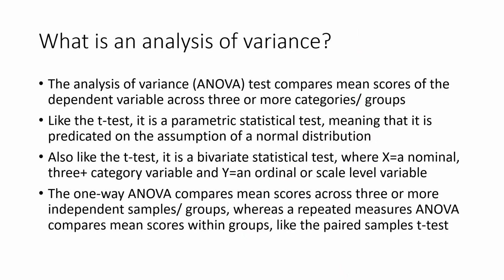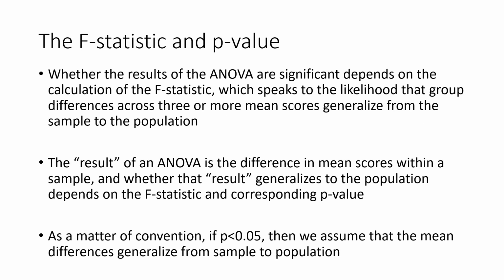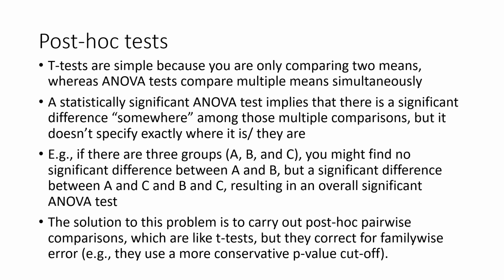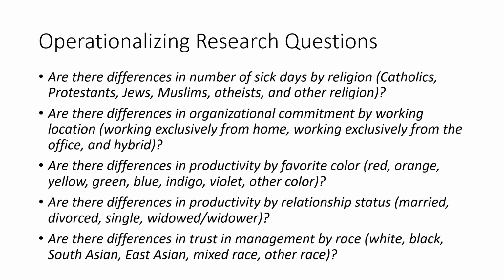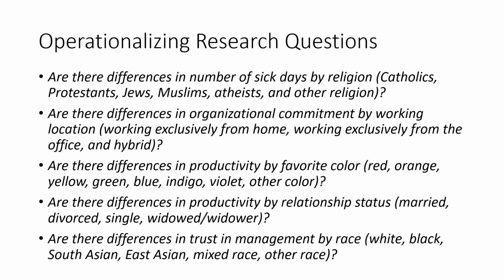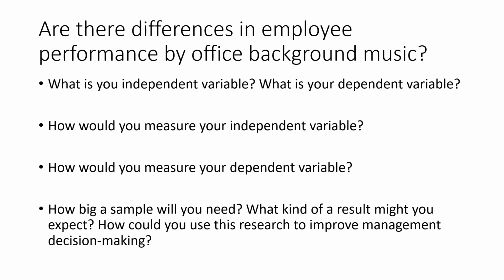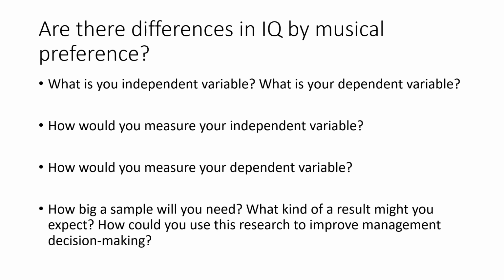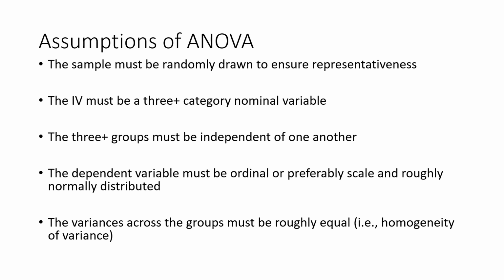What is an Analysis of Variance? (Chapter 6 Lecture 1)